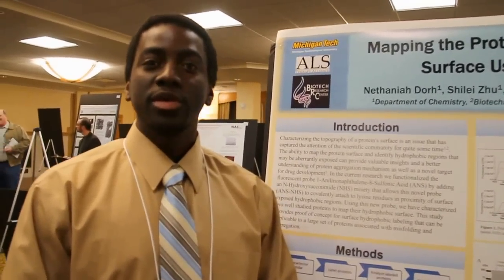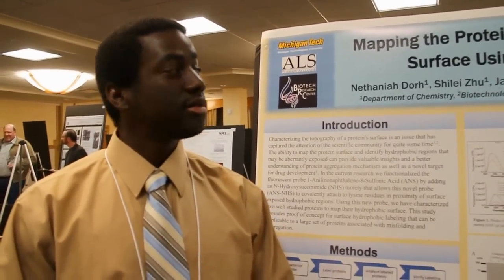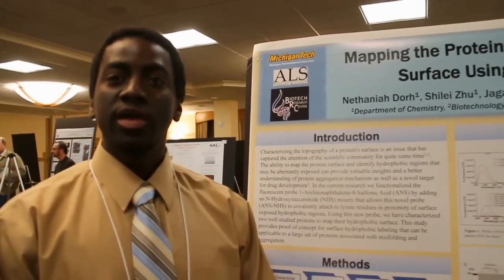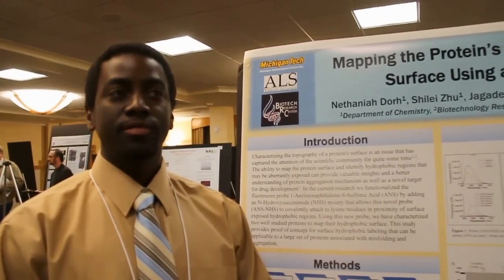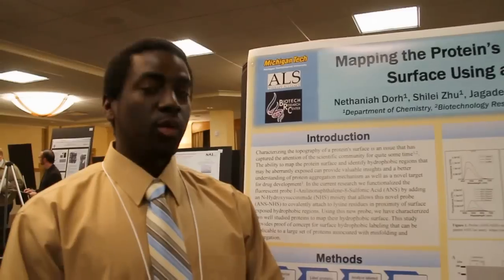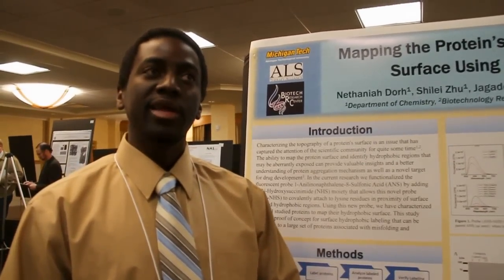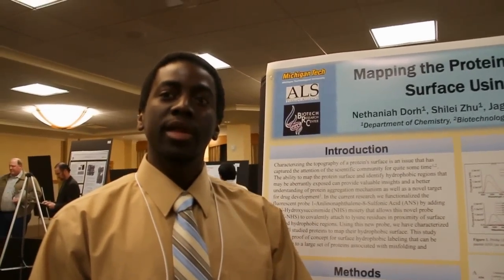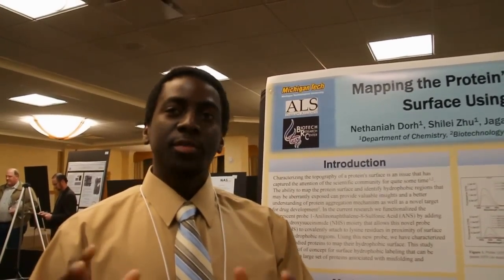2013 Research at Michigan Tech: Mapping the proteins aberrantly exposed hydrophobic surface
2013 Graduate Research Students at Michigan Tech Talk about their research projects:
Topic: Mapping the proteins aberrantly exposed hydrophobic surface using a novel fluorescent probe; By Nethaniah Dorh, Shilei Zhu, Jagadeesh Janjanam, Haiying Liu, Ashutosh Tiwari; Department of Chemistry, Michigan Technological University